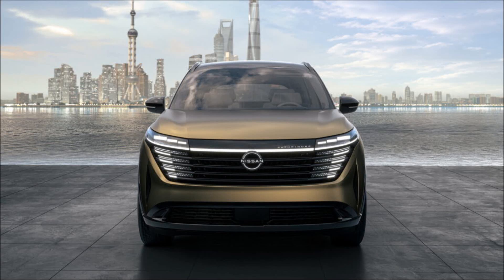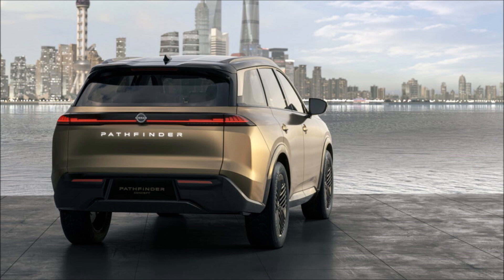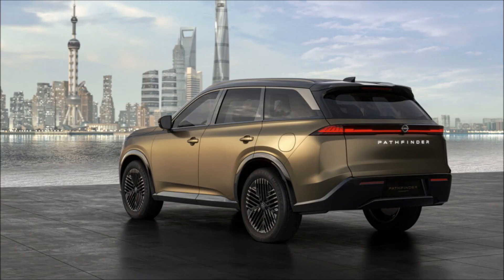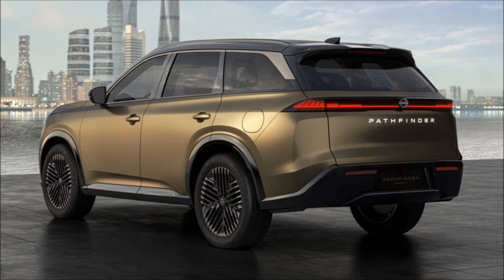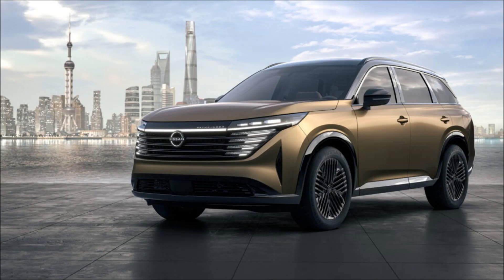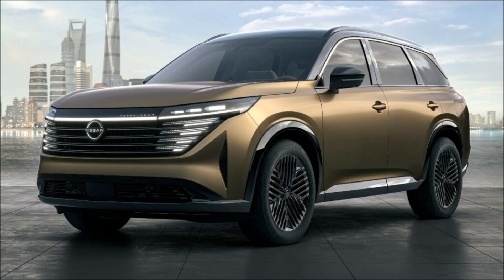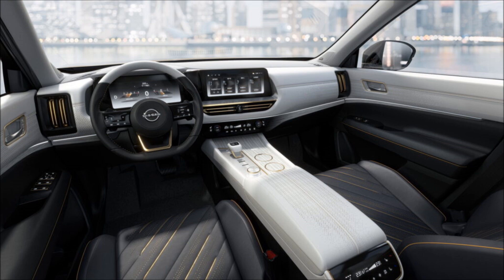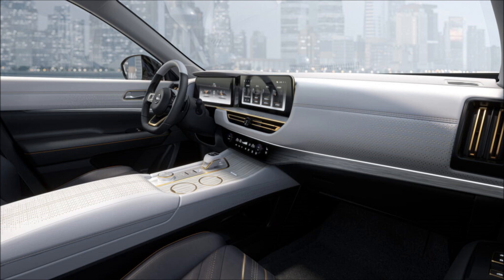2023 Nissan Pathfinder Concept